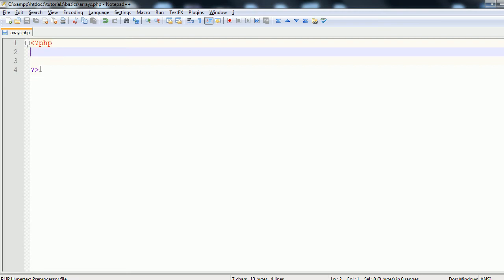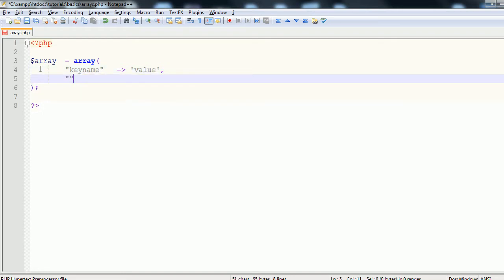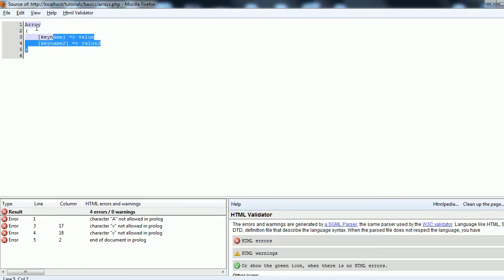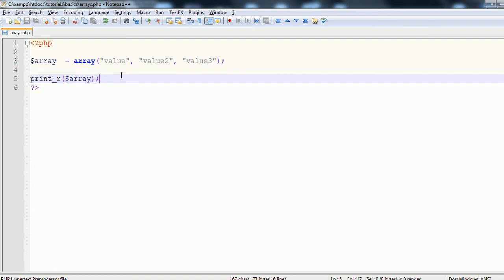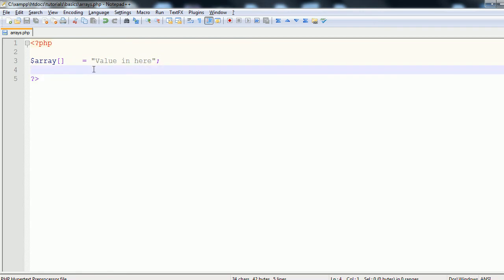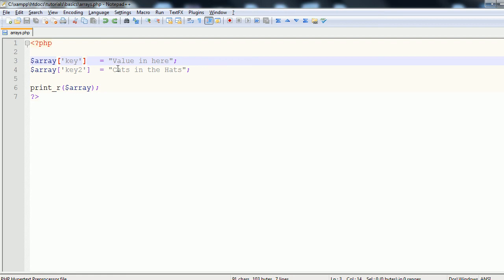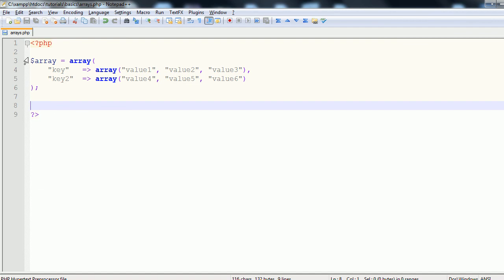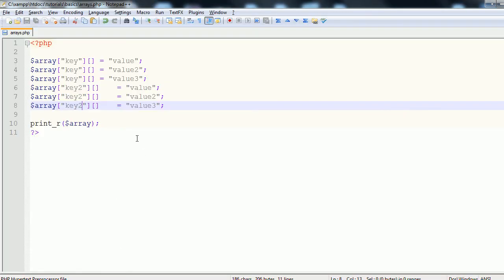PHP Basics: Arrays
In this tutorial I discuss the use of arrays, how they are defined and multiple syntaxes for it. I explain the use of print_r as well as how to access an array one key at a time.

If you have any questions or comments, please feel free to message me or leave them here.